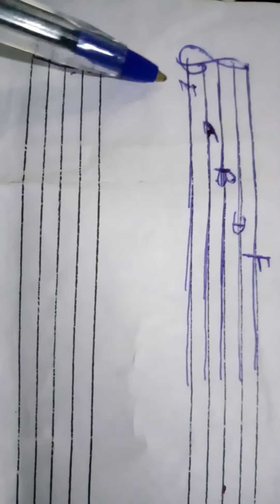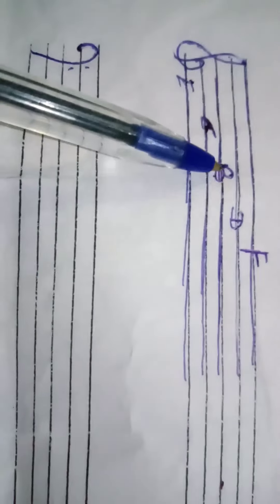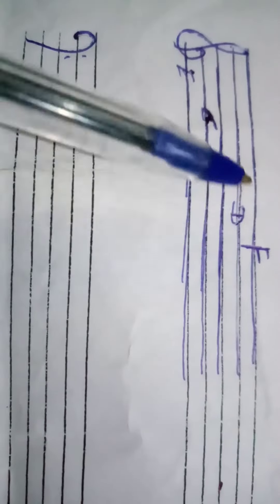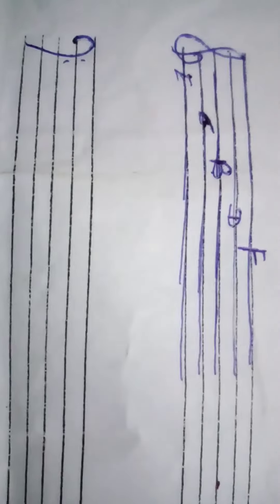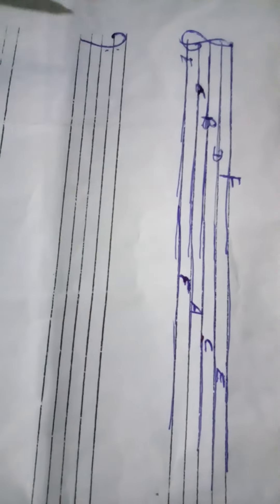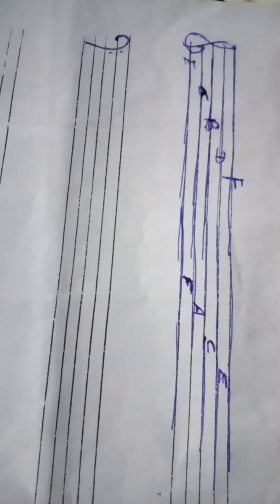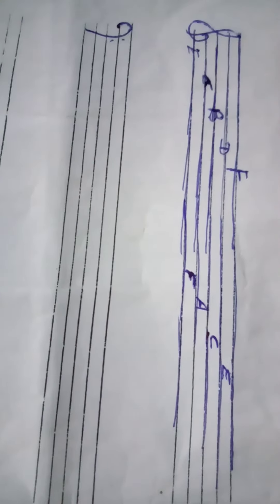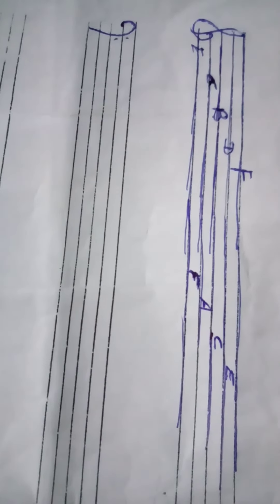ሙዚቃ what is music staff 🎶 Amharic ሙዚቃ